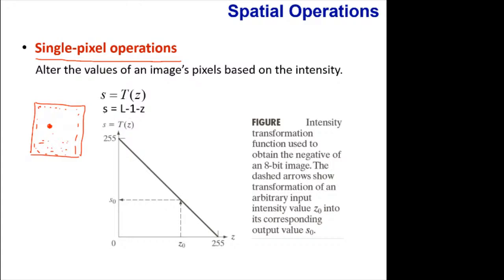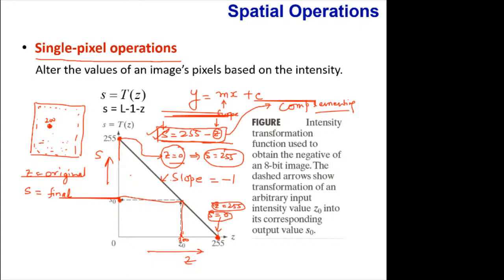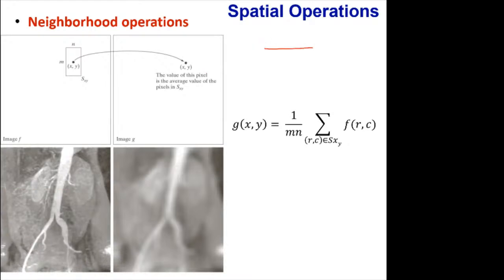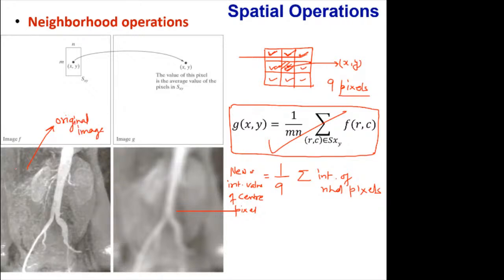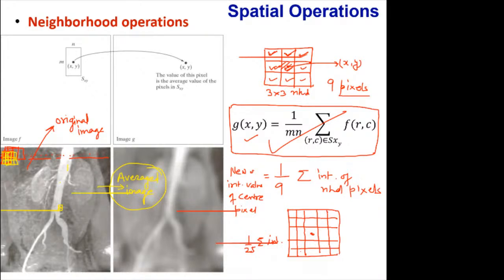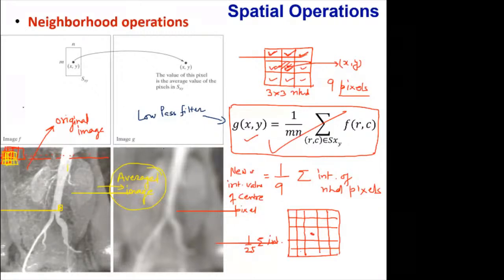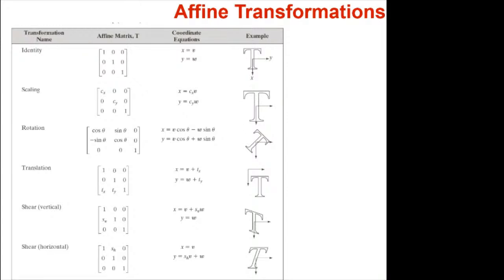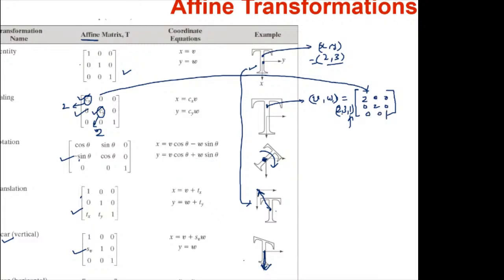Digital Image Processing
Sets, Operators